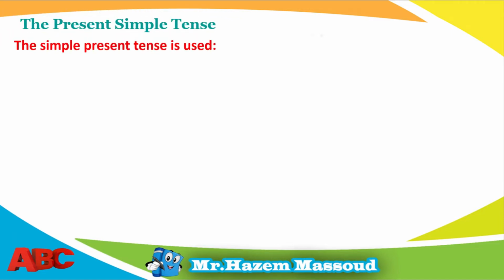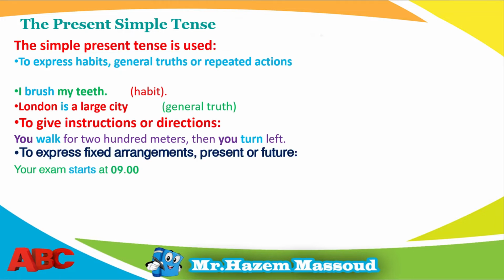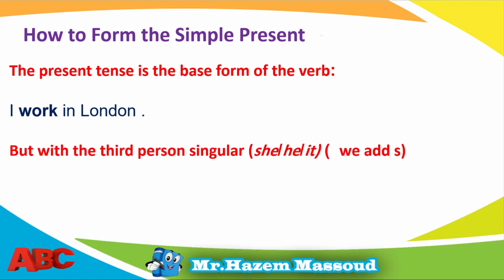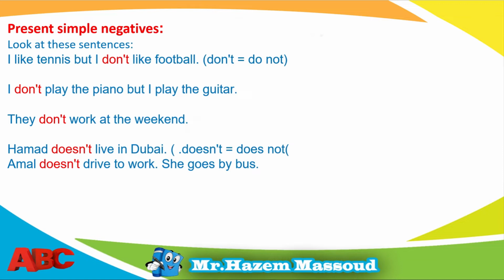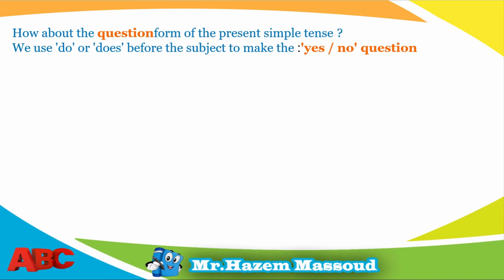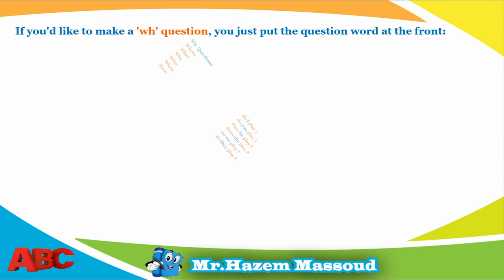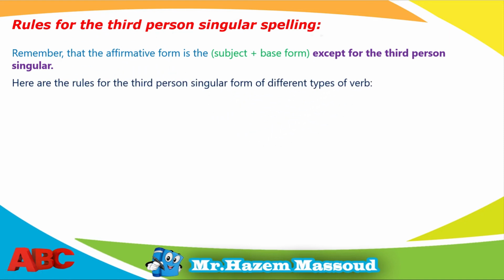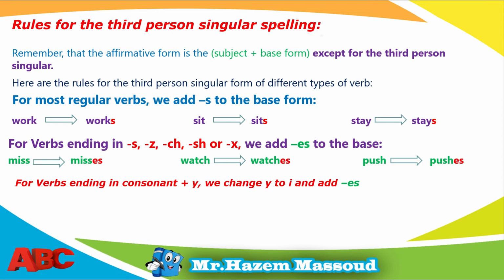present simple tense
شرح present simple tense